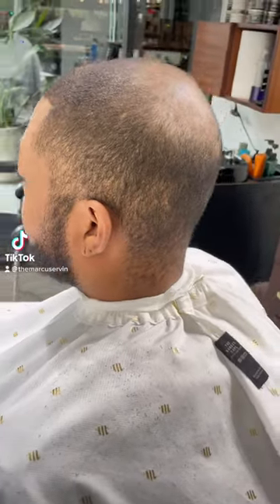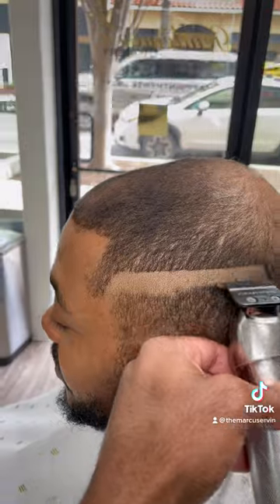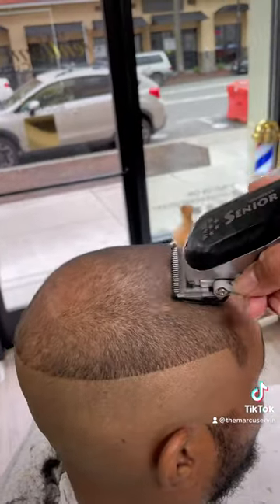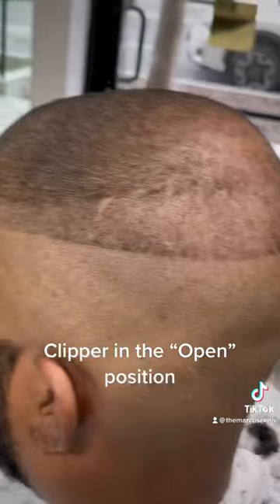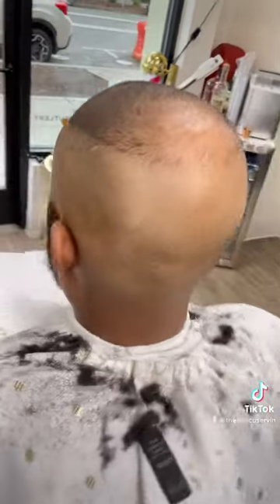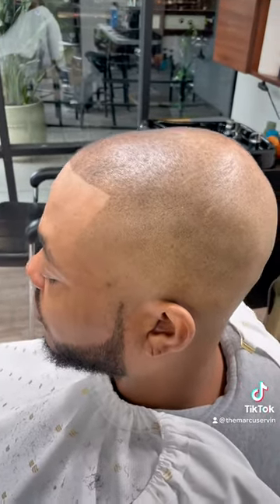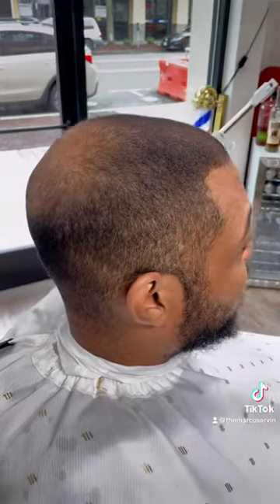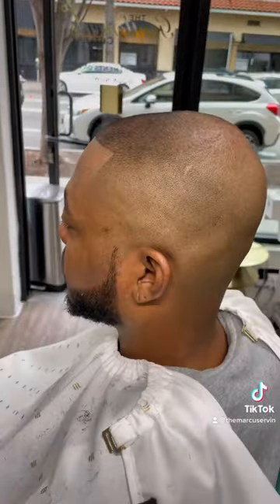💈How to fade a client with thinning hair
If you have a client with thinning hair, especially on the crown, this short tutorial is for you!